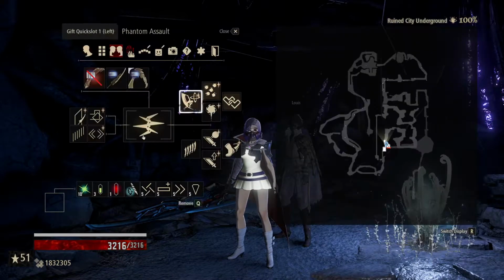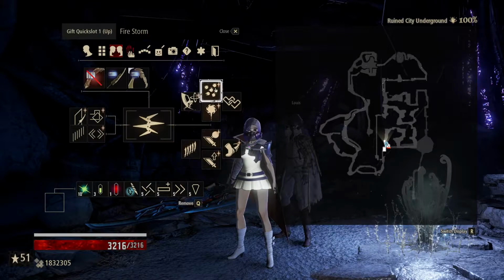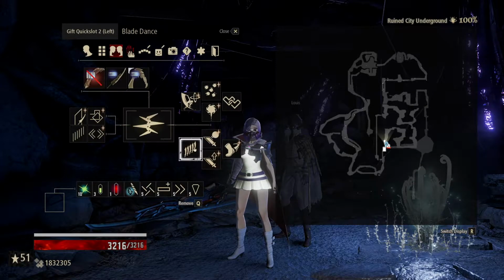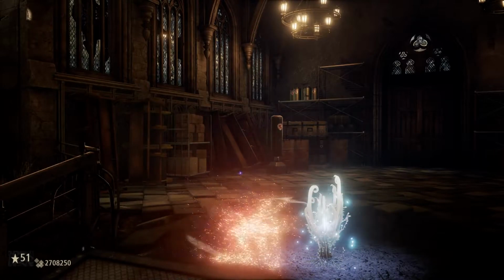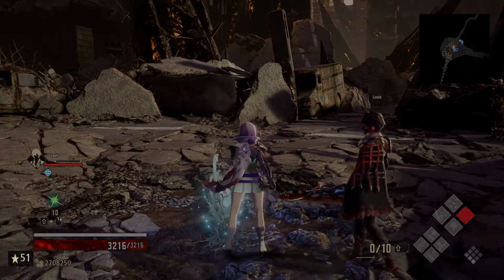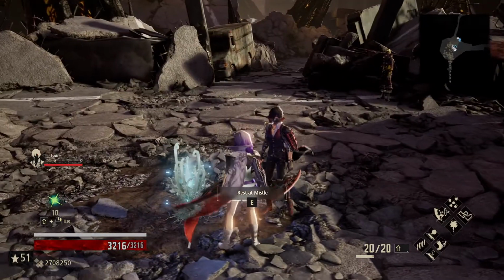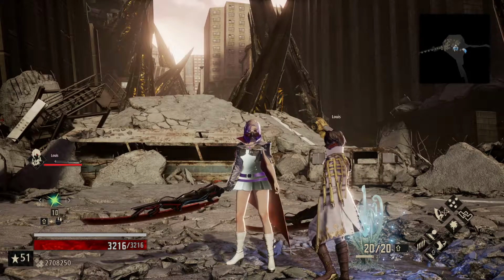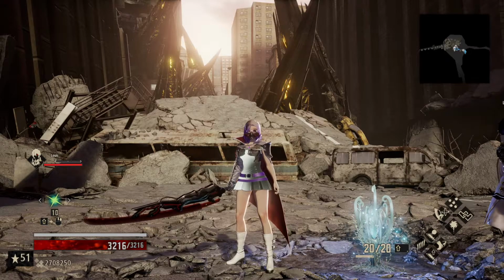Code Vein - Road to 100 - 398 - The AI Coop Builds | Louis' Build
I'm not exactly sure on his passives, but this is close enough to make it fun! Louis has a fairly decent build with a strange physical/caster hybrid. He doesn't excel at any one thing, but it is a generalist setup.